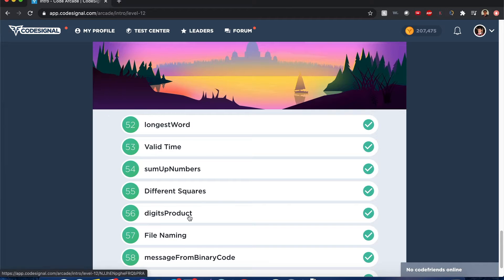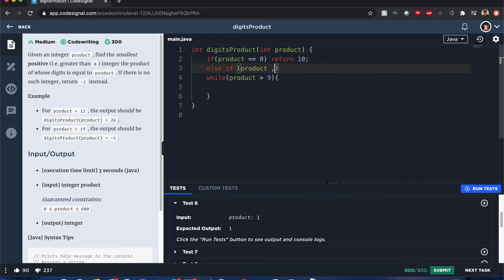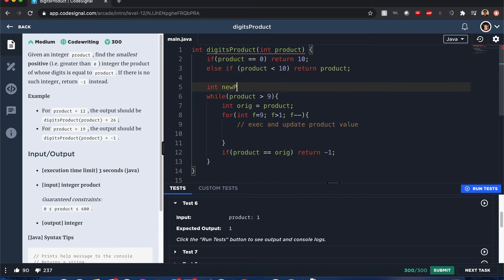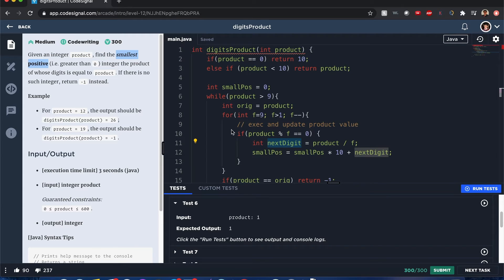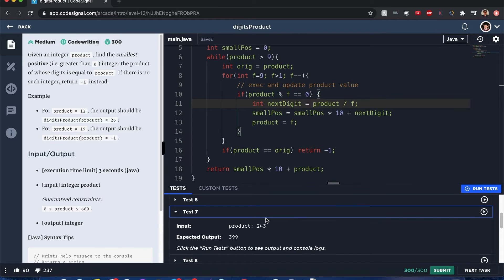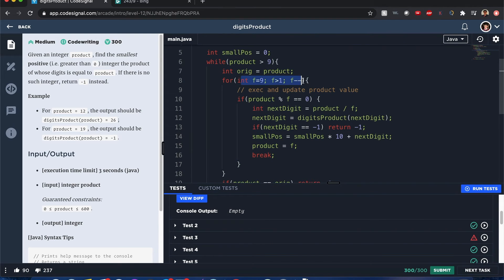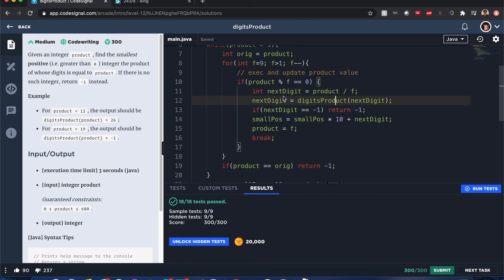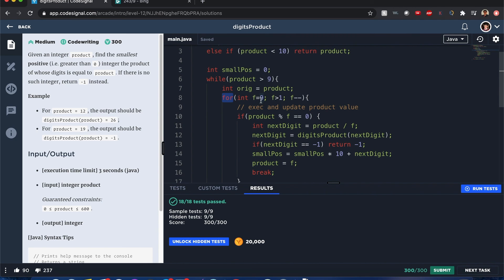"Digits Product" - Codesignal #56 - JAVA Solution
Try these popular Algorithm and Java books:
1. Cracking the Coding Interview: 150 Programming Questions and Solutions
2. Introduction to Algorithms
3. Java Pocket Guide: Instant Help for Java Programmers

Given an integer product, find the smallest positive (i.e. greater than 0) integer the product of whose digits is equal to product. If there is no such integer, return -1 instead.